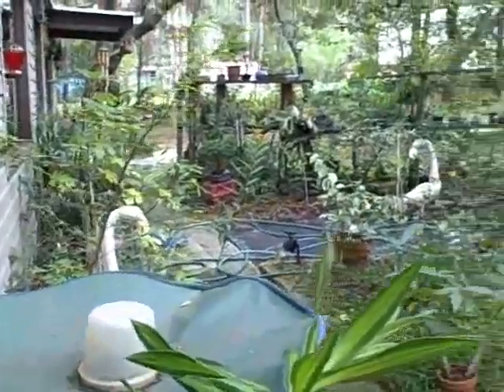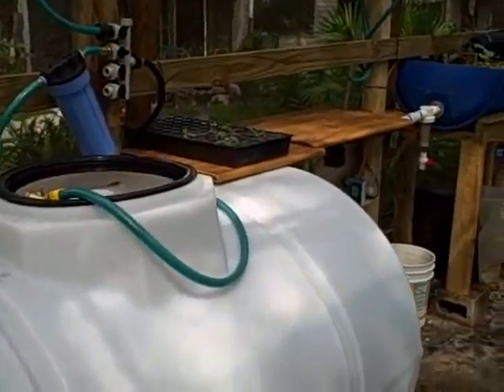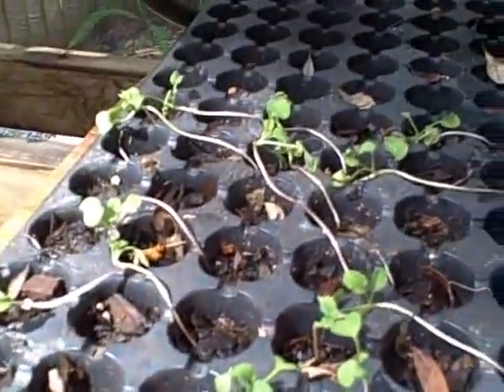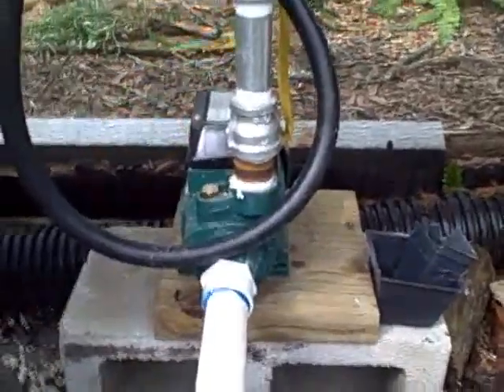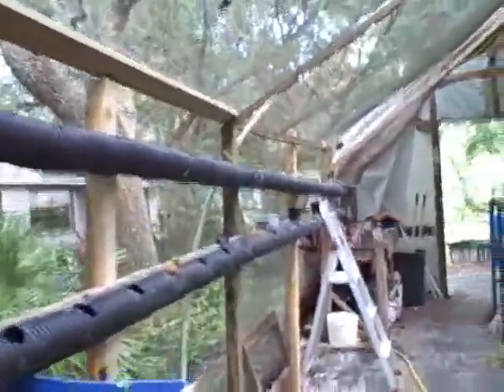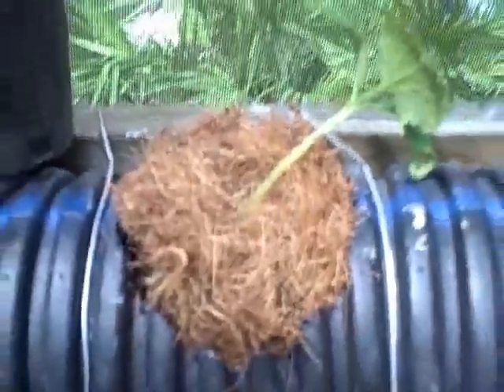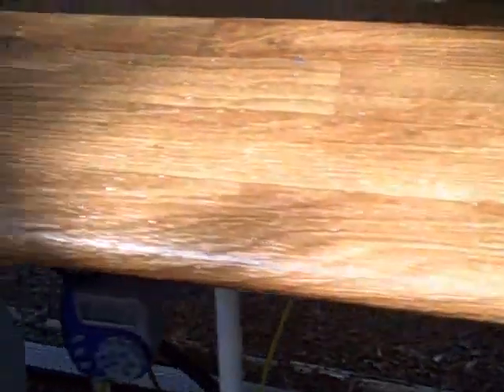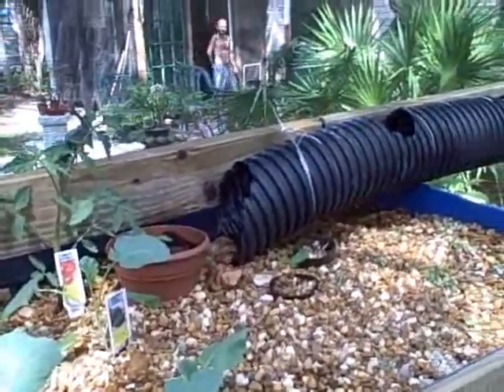aquaponics vid 1.wmv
This was just a quick video showing the aquaponics setup in my greenhouse. The fish are from my lake and a nearby river. There is one 8 inch bass and about 50 baitfish (various) with 3 large shrimp. The timer is set up to run for 30 minutes every 6 hours. The idea is to remove the fish waste using the plant roots as a filter. If too much fish waste is produced it can be removed at the strainer. I need to achieve a balance of fertilizer and fresh neutral ph high oxygen 80 deg water for healthy fish and plants. All of the water is recirculated.